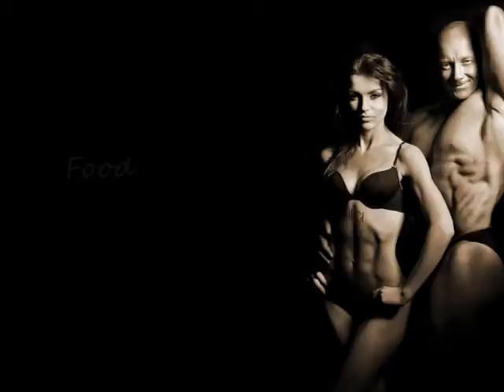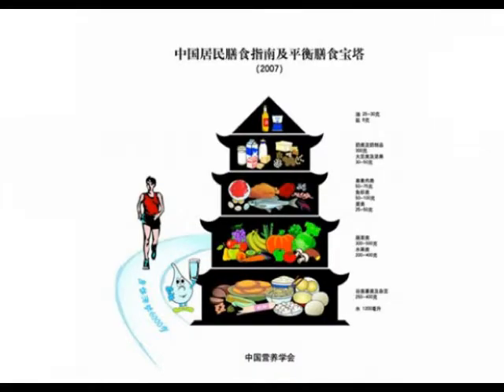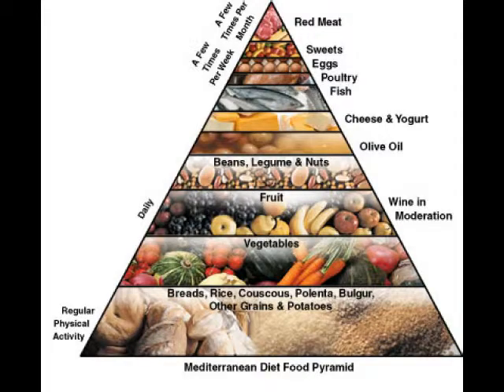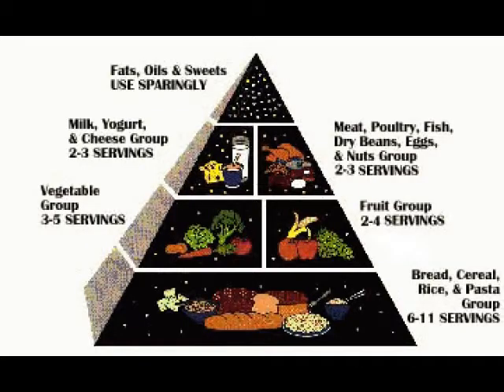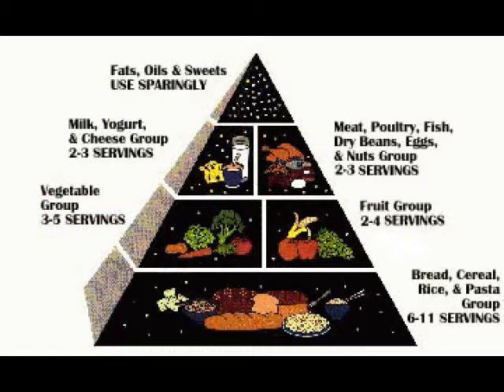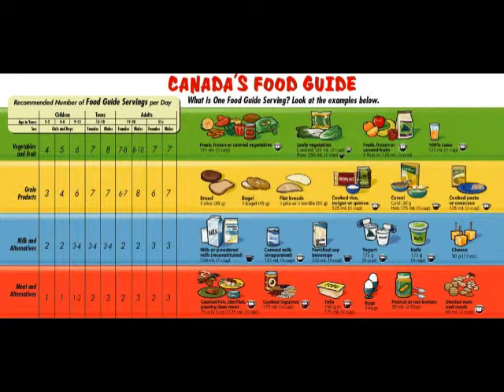Sports Nutrition - Food Pyramid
For sports nutrition, a food guide pyramid is a pyramid shaped guide of healthy foods divided into sections to show the recommended intake for each food group.  25 countries and organizations around the world have a food pyramid. This video discusses two of them - the US Department of Agriculture and the Canada Food Guide.
A food guide pyramid is a pyramid shaped guide of healthy foods divided into sections to show the recommended intake for each food group.  25 countries and organizations around the world have a food pyramid. We will discuss two of them.
Video details:
The US Department of Agriculture and Health Canada  both have a visual guide to meal planning that differs in their representation.
The old 2005 US version is a pyramid shape with the largest group (carbohydrates like bread, cereal and pasta) is at the bottom and the smallest group (fats and oils) is at the top. The size of the group indicates how much you should eat of each. The diagram is labelled with the number of servings of each as a range. 6-11 servings of breads for example. The range is caused by the numbers having to cover all age groups in one diagram. A separate document is used to show the amount of servings for different groups.
In 2011 the figure changed because this one was too abstract for people to understand. The new one is still the same shape but is horizontal for each group. It lists servings based on an 1800 calorie diet with an example of the serving size to eat.
The Canadian Food Guide version is quite different. The table is drawn with horizontal areas for each food group with an example of the quantity of food to eat as one serving for a number of foods in each. ½ cup of vegetables for example is one serving in that group.
The first part of the table shows the number of servings recommended in the different age groups. Children age 4-8 for example should eat 5 servings of vegetables and fruit,
4 servings of grain products, 2 servings of milk and 1 serving of meat.

The more comprehensive guide is the Canadian chart because it gives the daily recommended number of servings per day for all age groups and gives examples of what one serving would be.

The Health Canada website recommends:
"Do not restrict nutritious foods because of their fat content. Offer a variety of foods from the four food groups.
Offer a variety of nutritious foods, including some choices that contain fat such as 2% milk, peanut butter and avocado.
Satisfy their thirst with water.
Encourage young children to drink water to quench their thirst and replenish body fluids. Canada's Food Guide recommends that children and adults choose vegetables and fruit more often than juice. Children also need a total of 500 mL (2 cups) of milk every day to help meet their requirement for vitamin D.
Respect your children's ability to determine how much food to eat.
While parents and caregivers determine the selection of foods offered, young children can determine how much food they need. Throughout the day, children are able to adjust their intake. This explains why some children eat more at one meal than at another.
Be a good role model.
Be a role model for healthy eating. Start by having meals together as a family as often as possible. Turn off the TV. Set a good example. If your child sees you eating your vegetables - he/she will be more likely to eat them too!

Be patient.
If an unfamiliar food is rejected the first time, it can be offered again later. The more often children are exposed to a new food the more likely they are to accept it.
Organize fun physical activities.
Young children rely on parents and caregivers to provide opportunities for physical activity. Some ideas include: bicycling, walking, dancing, games of ball or tag in the summer and sledding or building a snowman in the winter. "